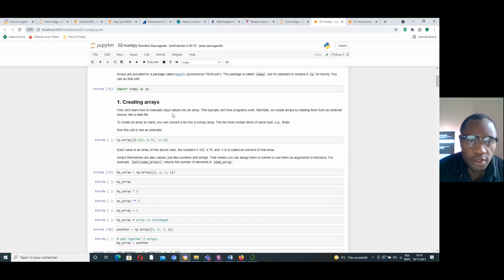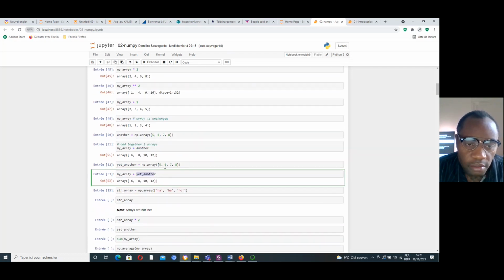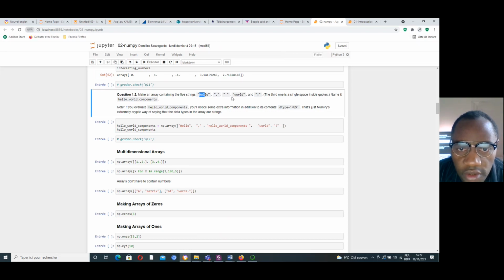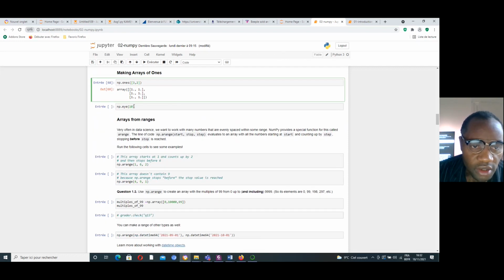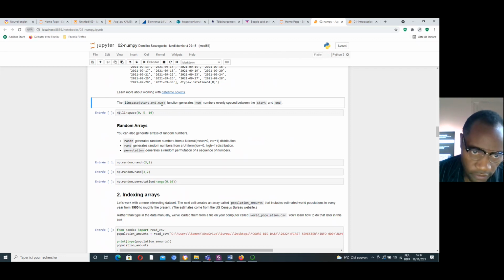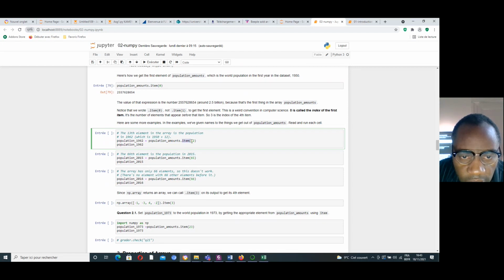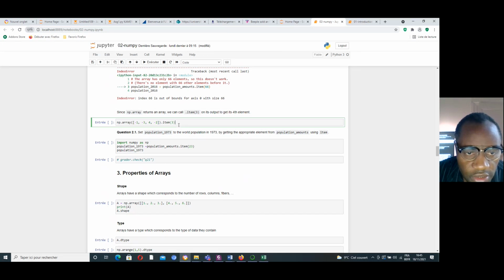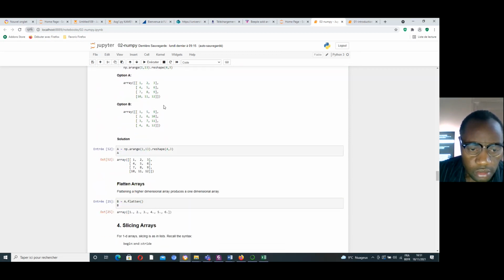Numpy -Data sciences